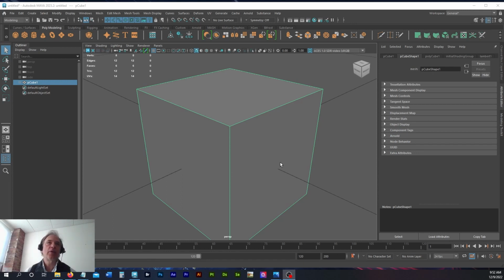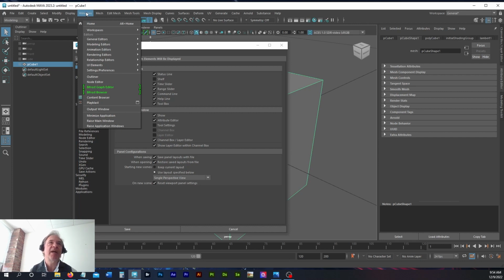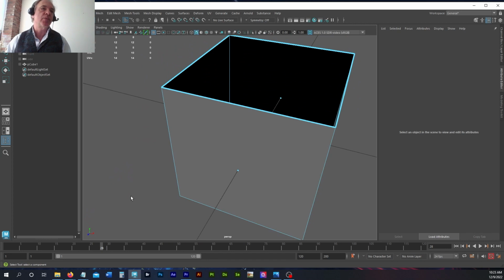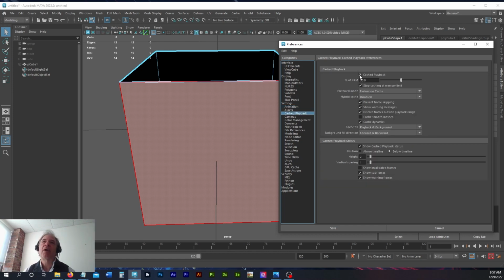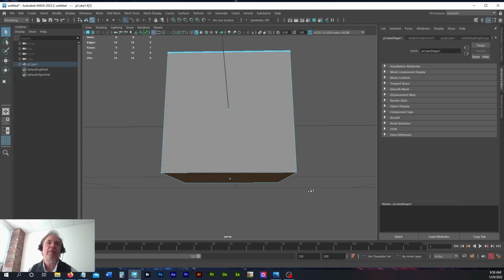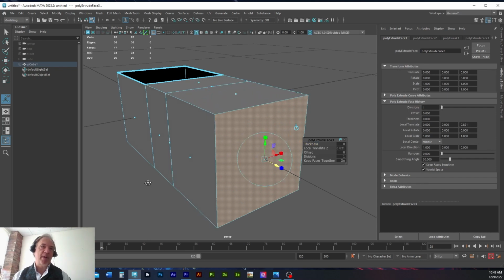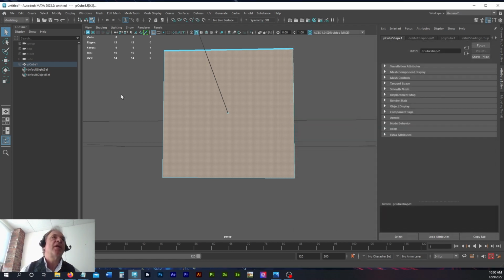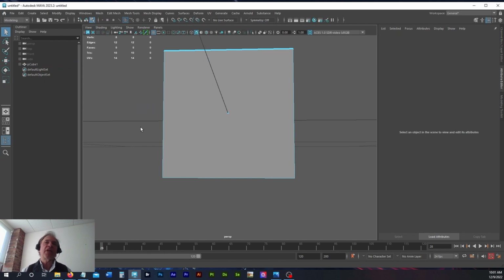Maya Preferences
How to set your preferences and the preferences I like to use. Get rid of the redundant view cube. Take your screen real estate back from the shelf. Most importantly set select to faces on center.

Have fun animating.